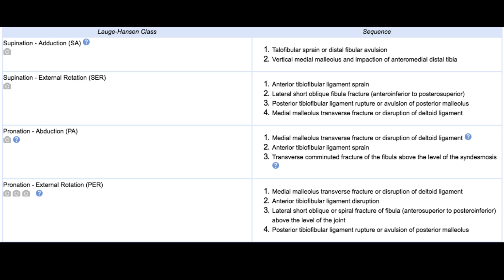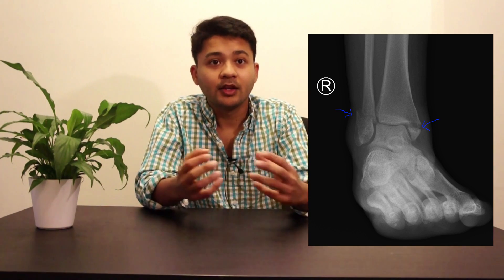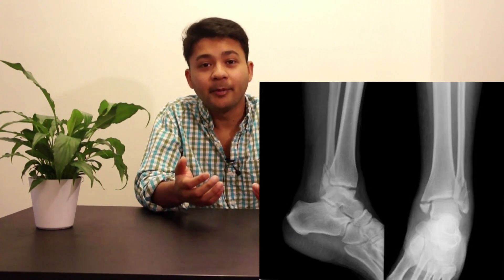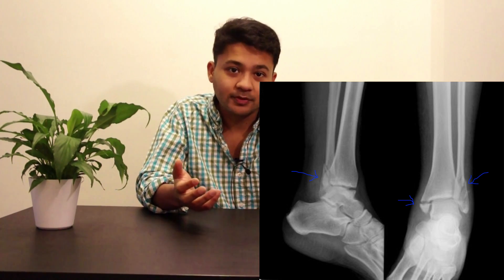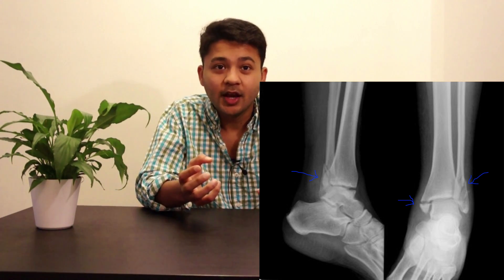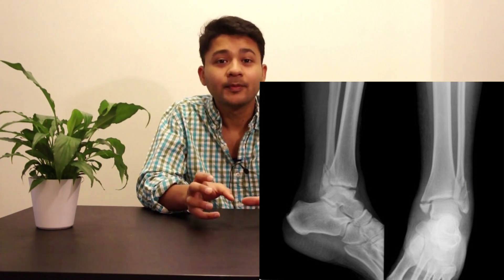Medial Malleolar and Posterior Malleolar Fractures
Over the last two weeks, we've touched on ankle injuries, including the distal fibula fracture and the Ottawa ankle rules.

Today, I want to discuss medial malleolar and posterior malleolar fractures.

Ankle injuries are commonly due to "bending" forces aka inversion or eversion injuries. Typically, these are motions to the subtalar joint.

Internal rotation and external rotation of the ankle refers to the motion of the talus within the joint.

Inversion injuries = supination
Eversion injuries = pronation

This is important when classifying these fractures.

So, let's teach you what you need to know about the medial malleolar and posterior malleolar fractures including bimalleolar and trimalleolar fractures.